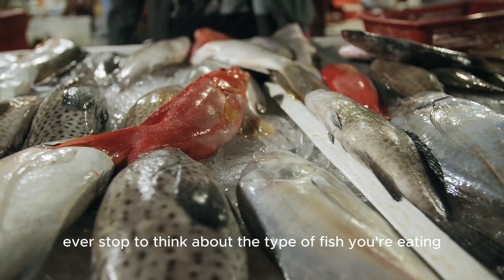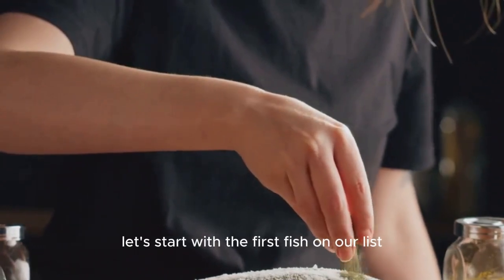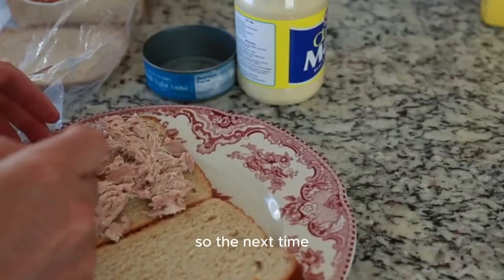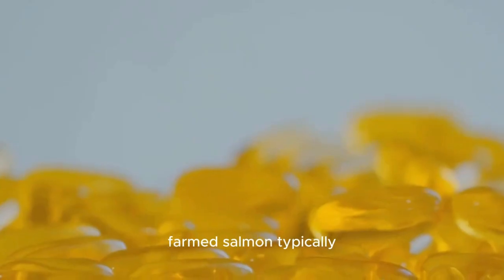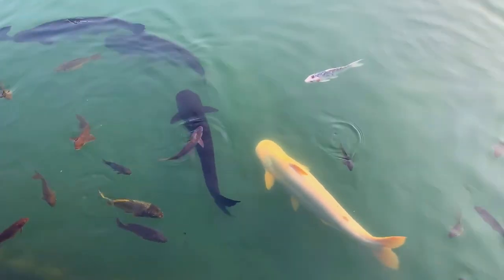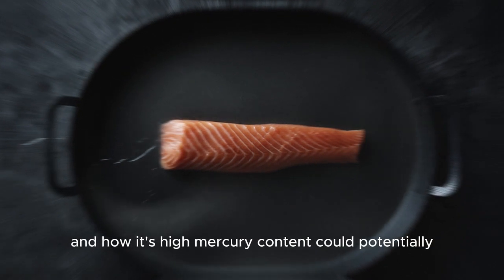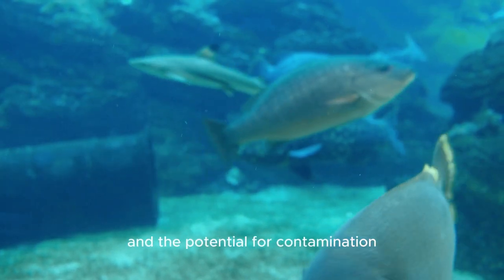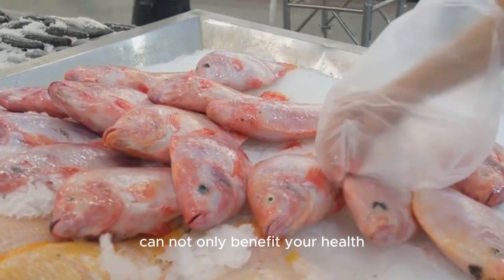STOP Eating These Types of FISH Now! | Home Nutrition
"STOP Eating These Types of FISH Now!":

Are you aware of the fish you're putting on your plate? In this eye-opening video, we delve into the world of seafood consumption and reveal the types of fish you should STOP eating immediately for the sake of your health and the environment.
Join us as we uncover the truth behind certain fish species that may be harmful to your well-being and contribute to the depletion of our oceans. From mercury contamination to overfishing concerns, understanding which fish to avoid is crucial for making informed choices about your diet and our planet's future.
Our expert insights and research-backed information will empower you to make smarter seafood choices and protect both yourself and marine ecosystems.
Don't miss out on this important discussion! Hit play now and learn why it's time to say NO to certain types of fish.

OUTLINE:
00:00:00 The Fish on Your Plate
00:00:26 The Truth About Tuna
00:00:51 The Problem with Farmed Salmon
00:01:20 The Dangers of Imported Catfish
00:01:49 Summing Up

SaveOurOceans SustainableSeafood OceanHealth Dive deep into the world of sustainable seafood with our latest video! Discover why it's crucial to STOP eating certain types of fish NOW for your health and the health of our oceans. From overfishing to mercury contamination, we break down the risks and guide you towards smarter, eco-friendly choices. Don't miss our eye-opening insights and actionable tips!